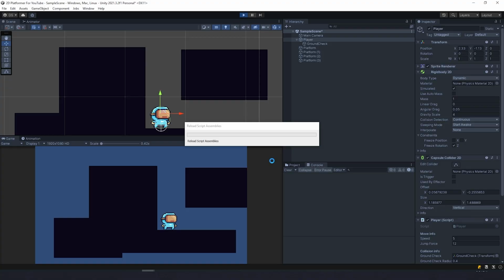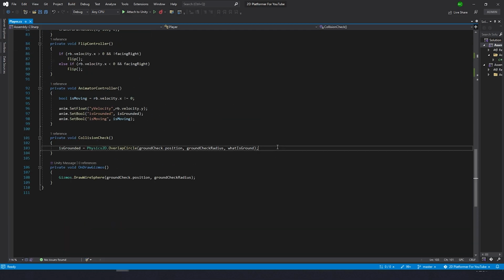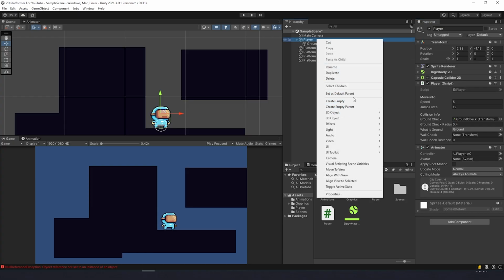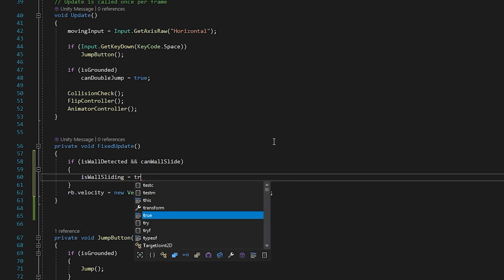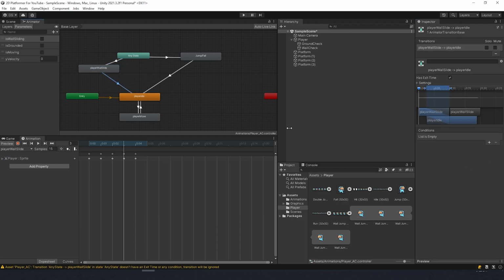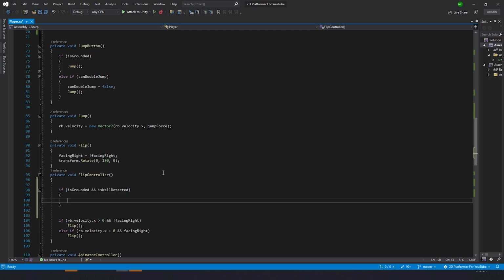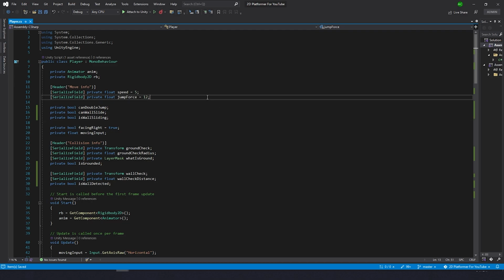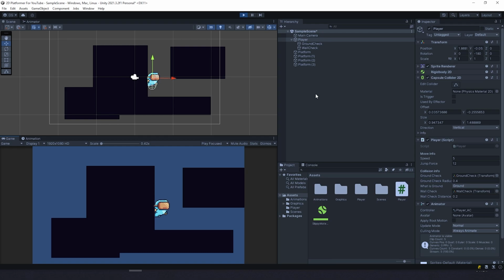Unity Wall Slide - 2022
In this video you'll learn how to make a wall slide in Unity
Ask your questions , don't be shy! ❤😊